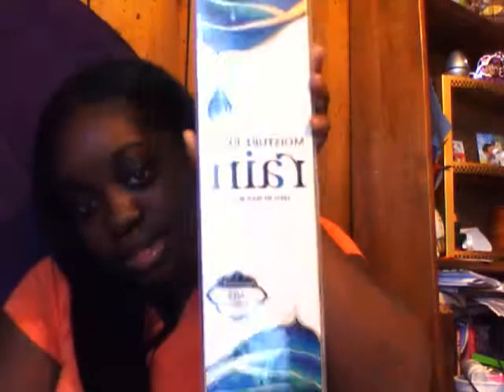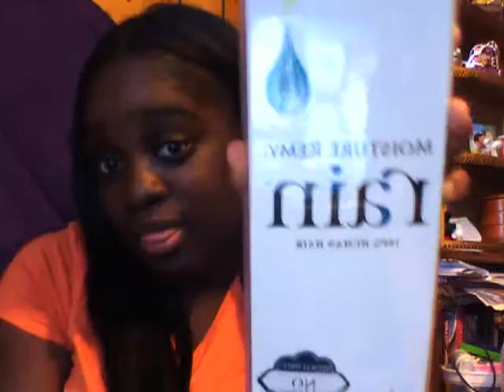Moisture Remy Rain Initial Review !!!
Moisture Remy Rain
2 packs 14 inches
color is 1B